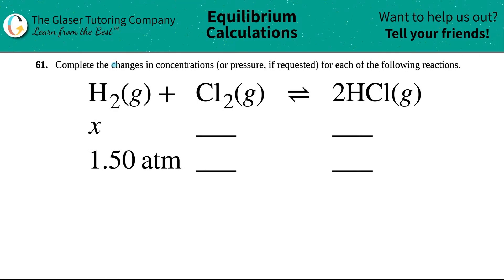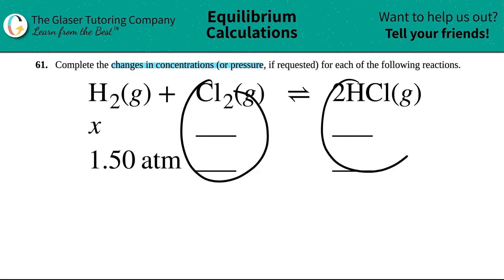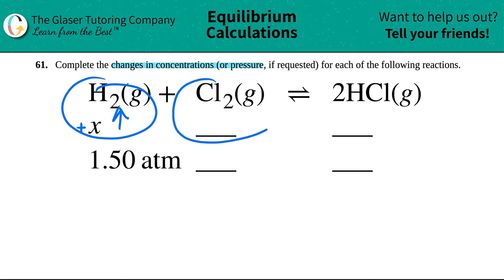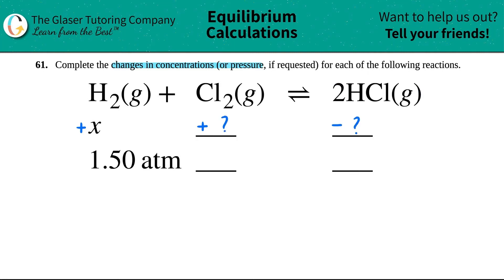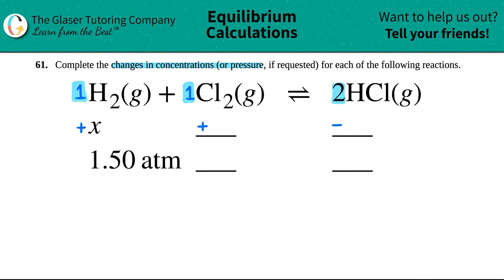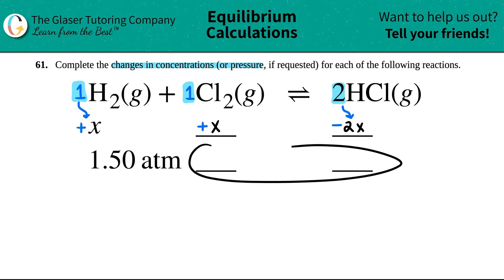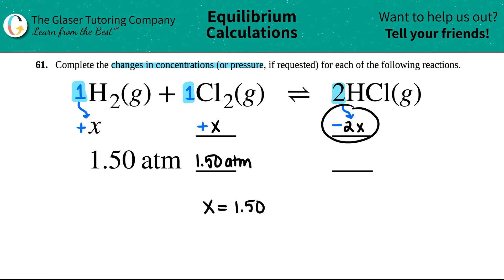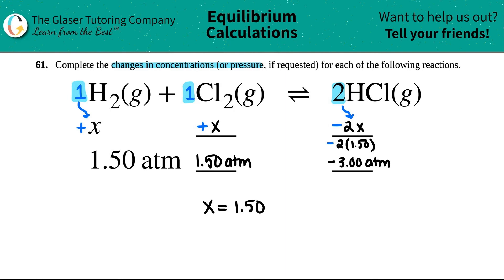13.61c | Complete the changes in pressure for H2(g) + Cl2(g) ⇌ 2HCl(g)